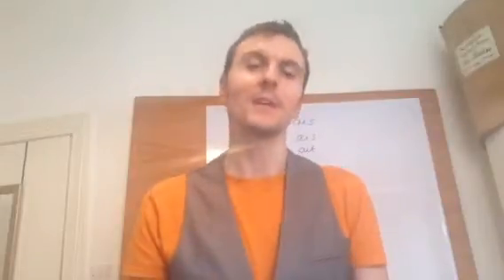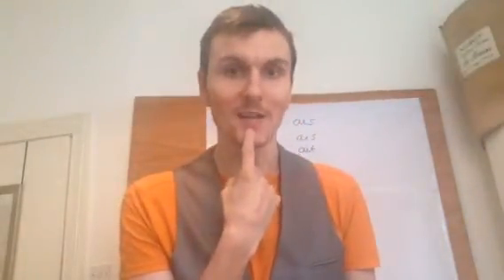French Imperfect Tense - L' imparfait - was/were/used to - with reg verbs - Easy guide !